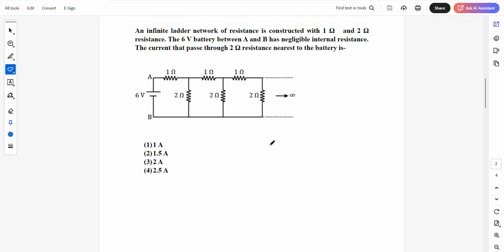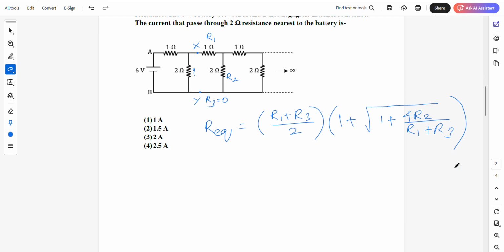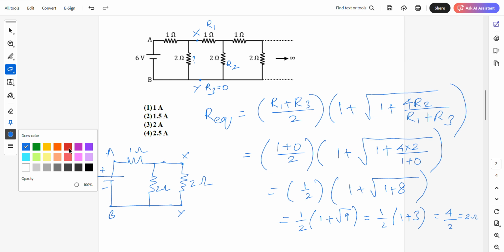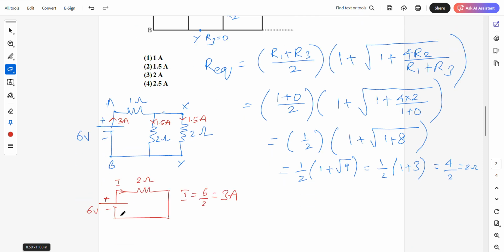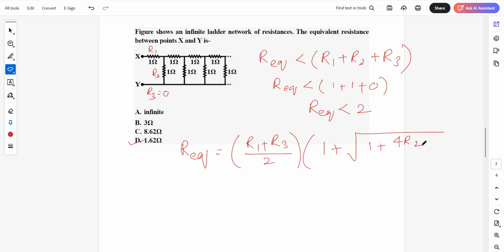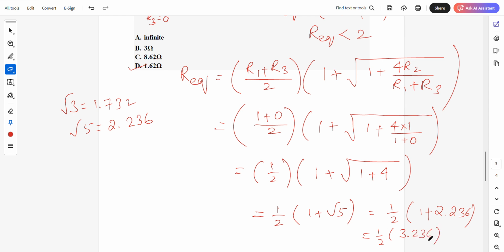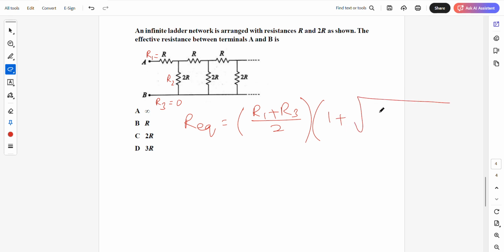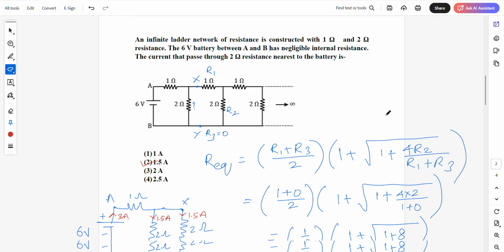KCET PHYSICS // CLASS 12 // CURRENT ELECTRICITY // INFINITE LADDER OF RESISTORS // SOLVE IN 45 SEC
This video is for the students who are preparing for KARNATAKA COMMON ENTRANCE TEST (KCET) Examination in Physics. The content describes the concept of Infinite Ladder of Resistors problems in Current Electricity Chapter for Class 12 Students.

An infinite ladder network of resistance is constructed with 1 Ω   and 2 Ω resistance. The 6 V battery between A and B has negligible internal resistance. The current that passe through 2 Ω resistance nearest to the battery is-

Figure shows an infinite ladder network of resistances. The equivalent resistance between points X and Y is-

A. infinite
B. 3Ω
C. 8.62Ω
D. 1.62Ω

An infinite ladder network is arranged with resistances R and 2R as shown. The effective resistance between terminals A and B is

A   ∞
B   R
C   2R
D   3R